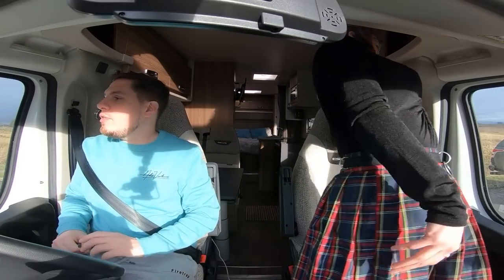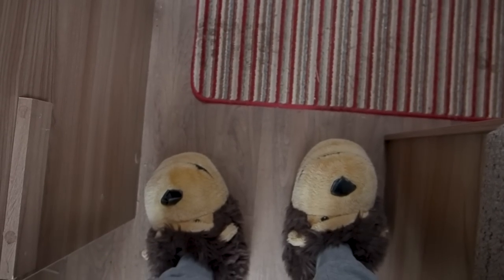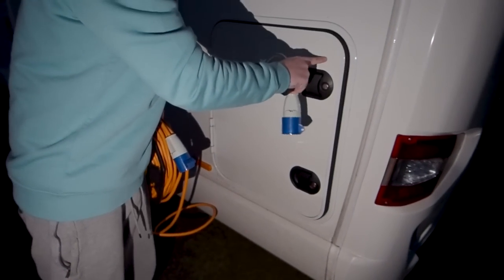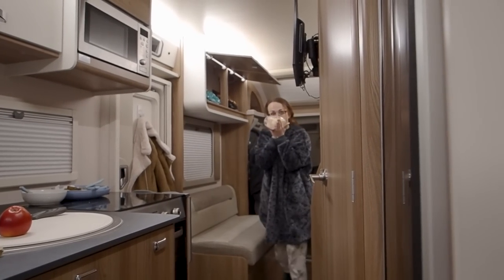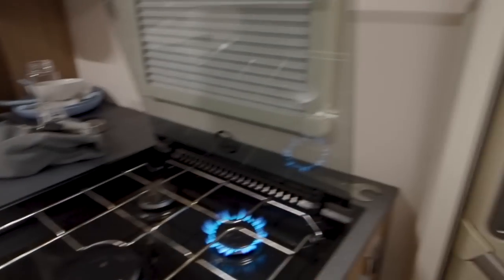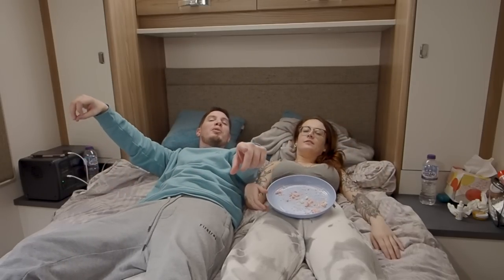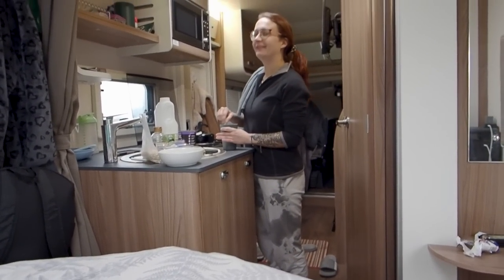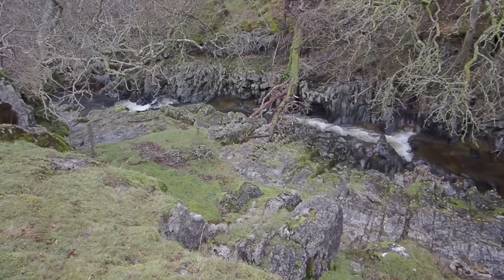NEVER do this with a 'Batty B' whilst Off Grid Motorhome Camping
And get a years supply of Vitamin D3K2 & 5 travel packs FREE with your
first purchase!

Today we took the new (borrowed) motorhome in search of an off grid / wild camping park up with nice views. Somewhere in the Yorkshire Dales. I consider this a cross between vanlife and motorhome life!

I filmed 1 more episode in this Motorhome which will be out very soon, and then after that it'll be back to regular adventures and van life.

adzventures1
finding_becky_